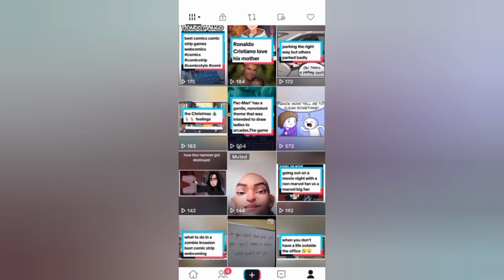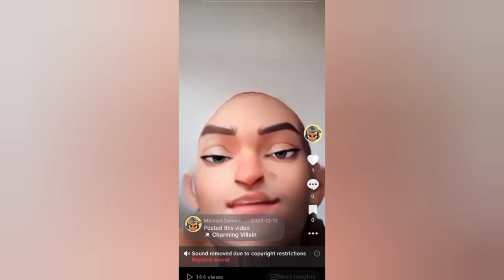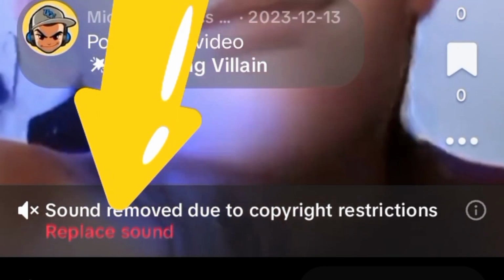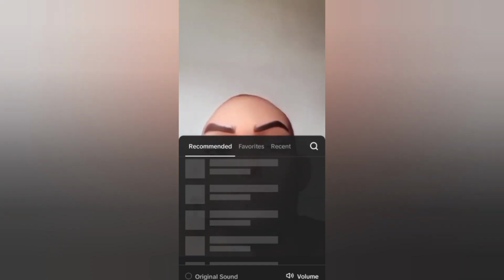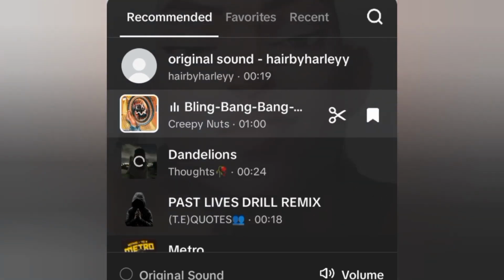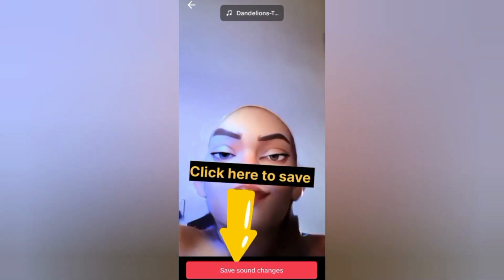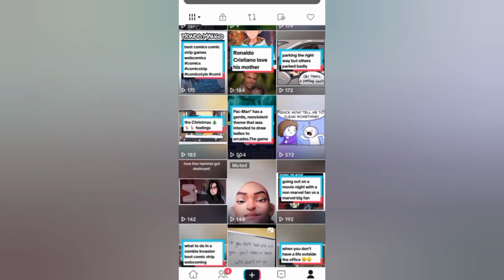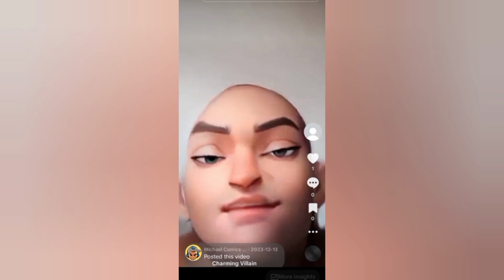How To Fix A Muted Video On Tiktok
Did Tiktok mute your video for no reason? Don't worry,music remove sound umg it happens restore to the best of us. In this video, we'll show you how to fix a muted video on Tiktok and get your content back in front of your followers. Say goodbye to frustratingly silent videos and hello to engaging content!

00:00 tiktok muted my video for no reason
00:45 tiktok muted my video music
01:00 how to fix a muted video on tiktok